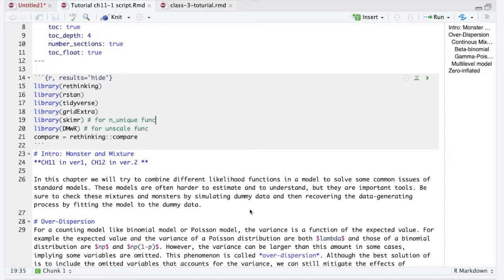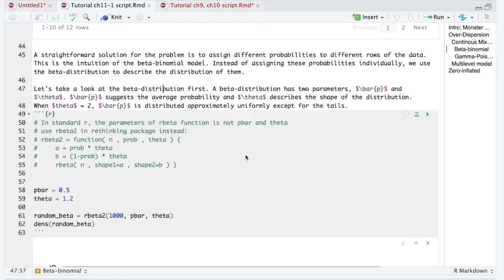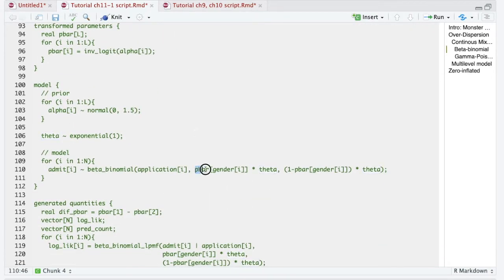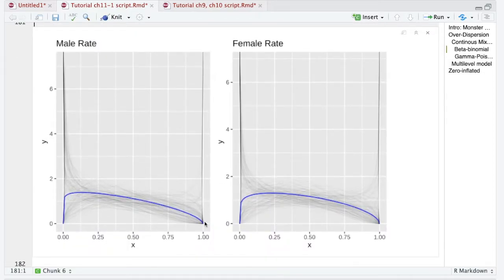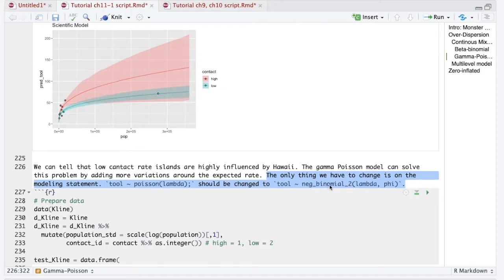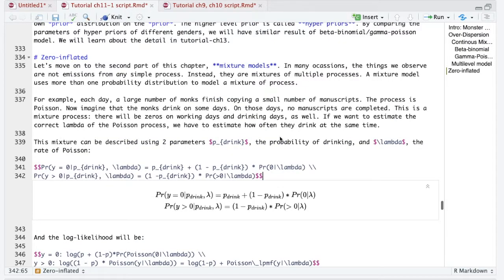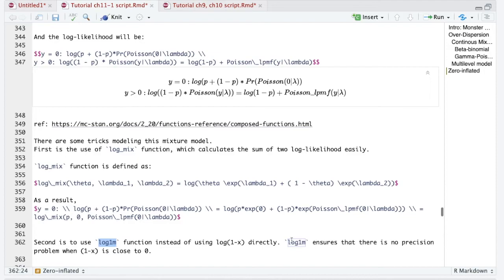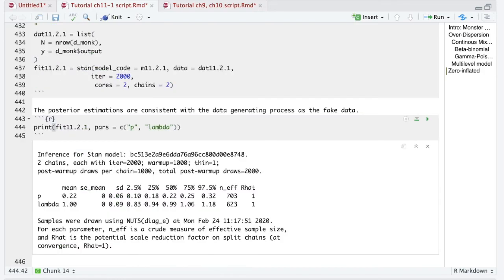Tutorial CH11-1ENG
Statistical Rethinking ver 2, CH12: Monster and Mixture